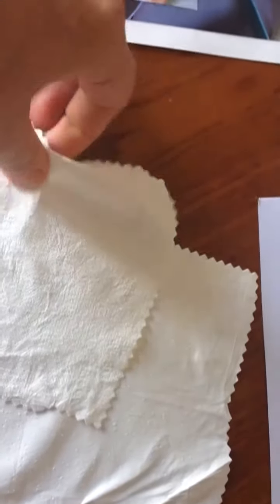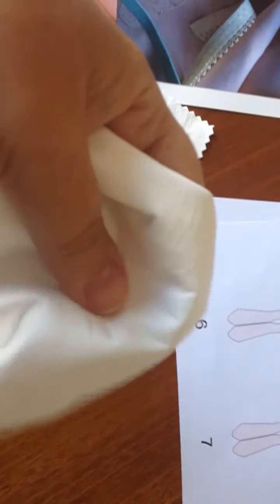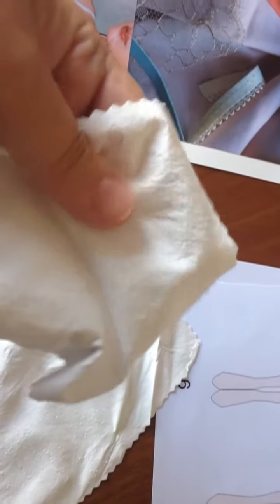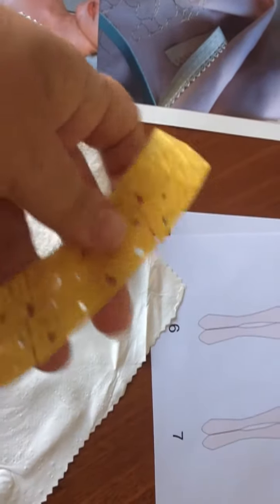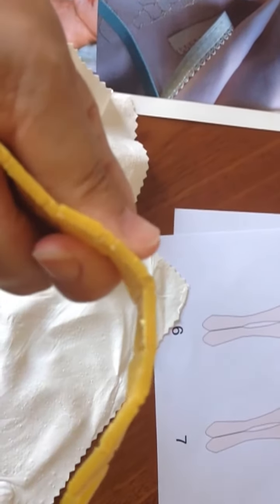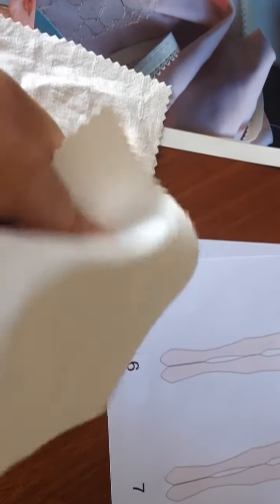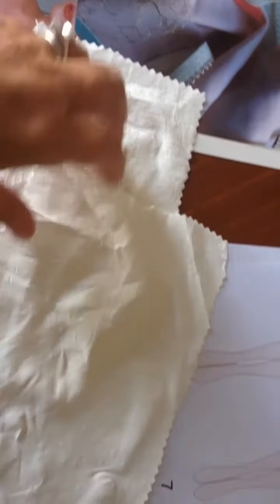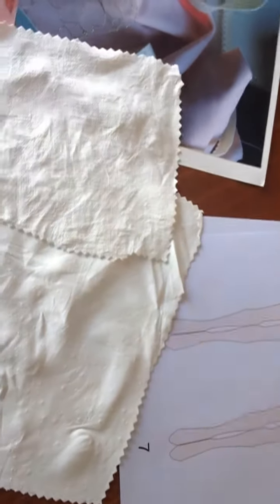The Digital Bra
The Digital Bra project is Revolutionising Bras - cutting edge technology ensuring you get the perfect fit bra every time  - Exponential Organisations solving the worlds challenges.